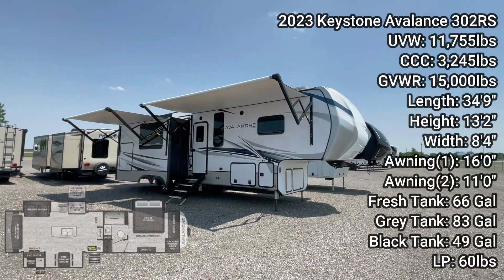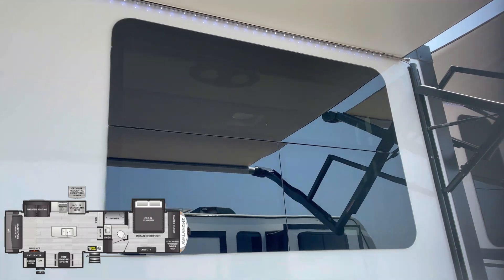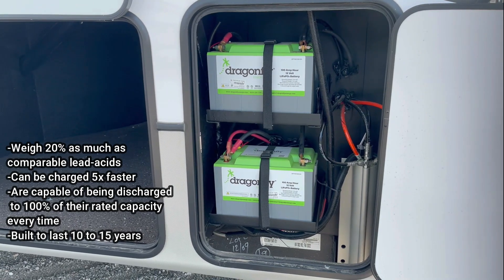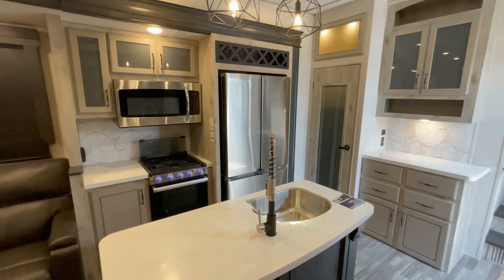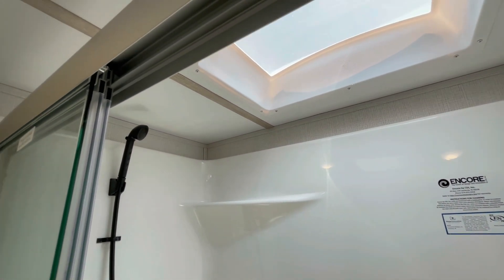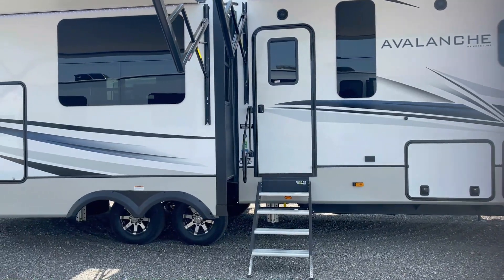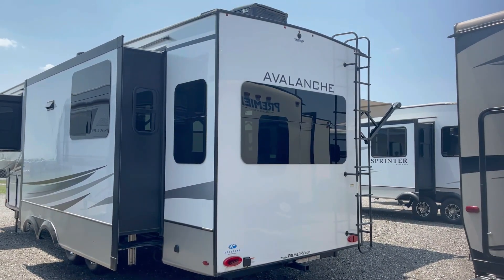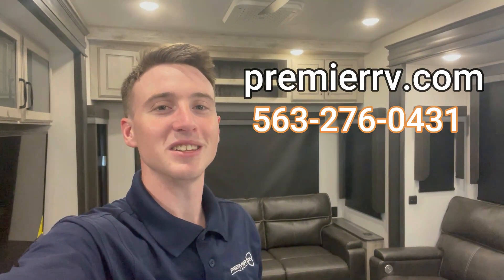LUXURY Fifth Wheel at Only 35 Feet! - Keystone Avalanche 302RS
LUXURY HAS MET ITS MATCH
Live large for less. Avalanche luxury fifth wheel RV models offer spacious living with their full-profile construction, unique wide-body design, high ceilings and frameless panoramic windows. Enhanced comfort features, entertainment options, exclusive four-season RV Polar Pack™ climate protection and one-touch leveling provide total luxury at attainable price points.

CHECK WEBSITE FOR UPDATED PRICING!

00:00 - Intro
00:10 - Overview
01:05 - Solar
01:33 - Interior
03:01 - Exterior
04:12 - Closing Thoughts

Specs
UVW: 11,755lbs
CCC: 3,245lbs
GVWR: 15,000lbs
Length: 34'9"
Height: 13'2"
Fresh Water Cap: 66 Gal
Gray Water Cap: 83 Gal
Black Tank Cap: 49 Gal
LP: 60lbs

As always, we would love to see you in person so stop in and check us out! We're just a few miles west of the Quad Cites, in Blue Grass, Iowa!

Thank you all for tuning in and have a fantastic day!

Happy Camping!
-Doyle